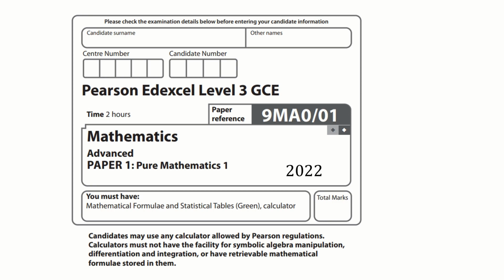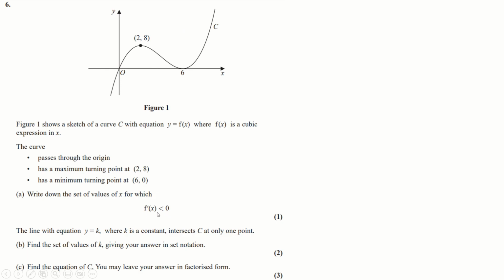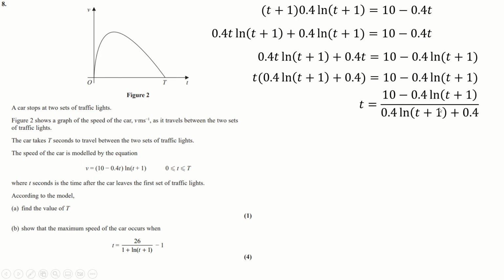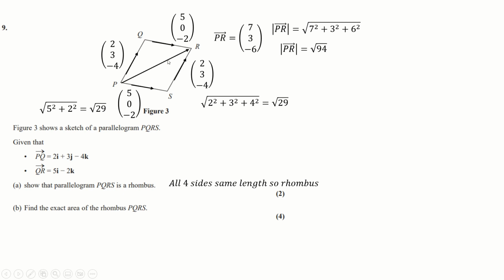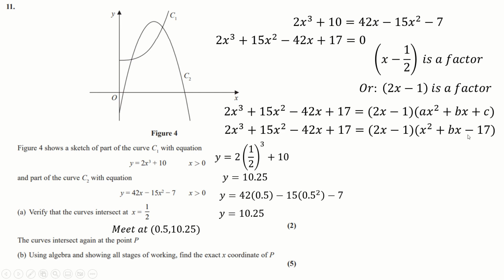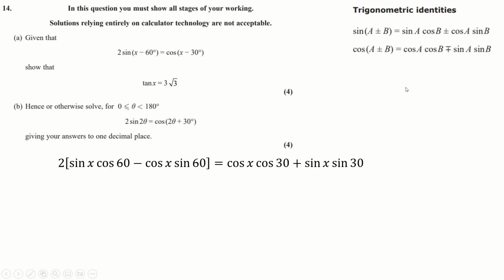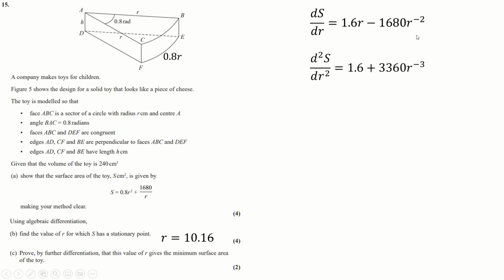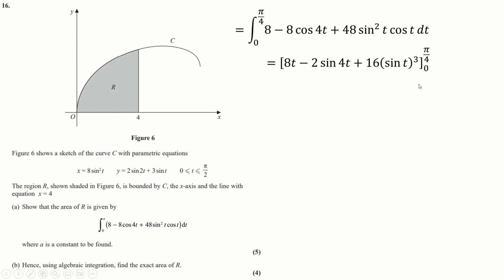Pure Maths 1 2022 Pearson Edexcel A level maths